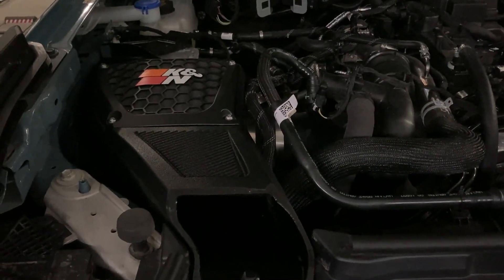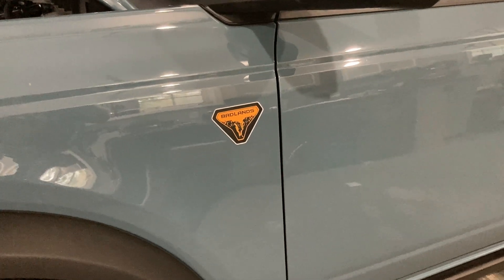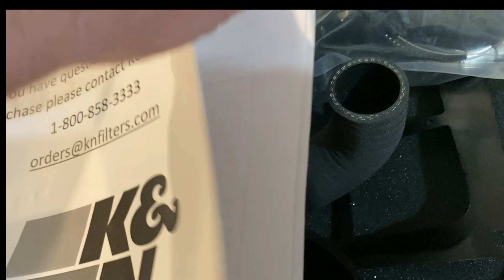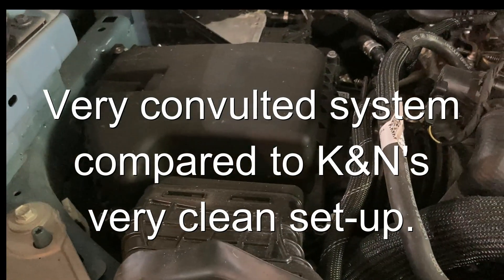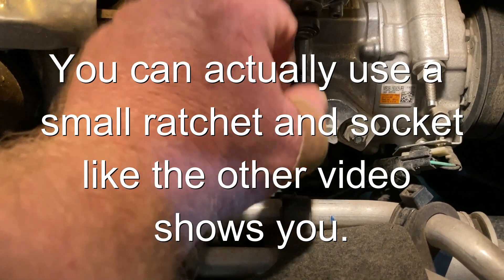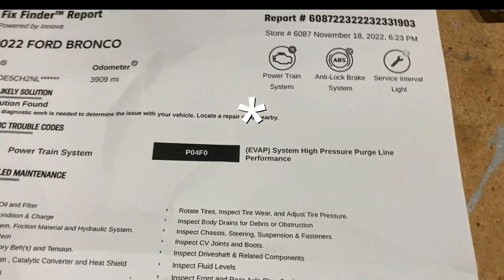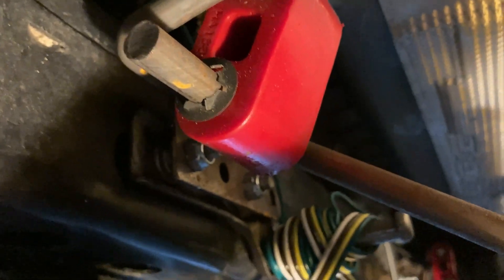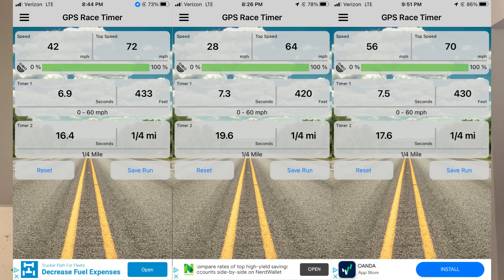Ford Bronco 0-60 mph: Before and After Upgrades (K&N Cold Intake and Flowmaster)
So I added a K&N Cold Air Intake and a Flowmaster axle back kit to achieve a few extra ponies.  Here is the before and after 0-60 times.  I think it's money well spent, considering these types of vehicles are largely money pits anyway🤣.